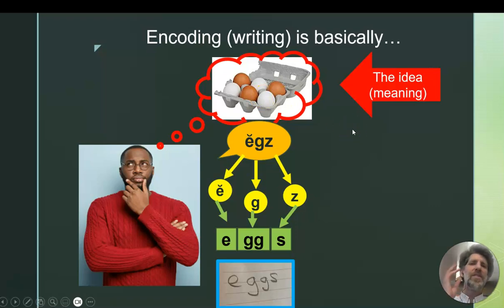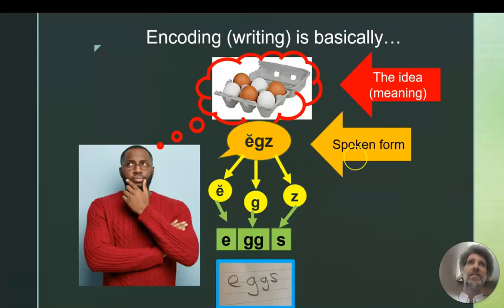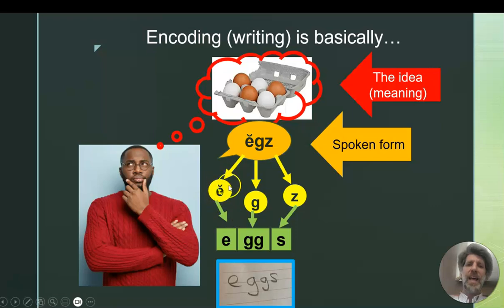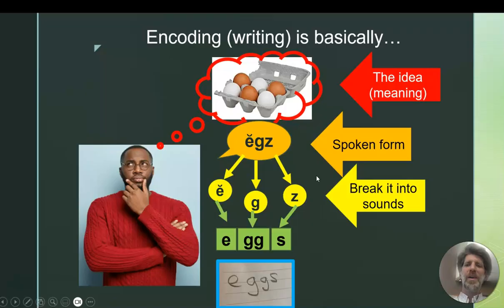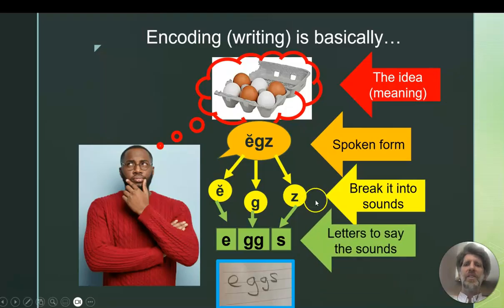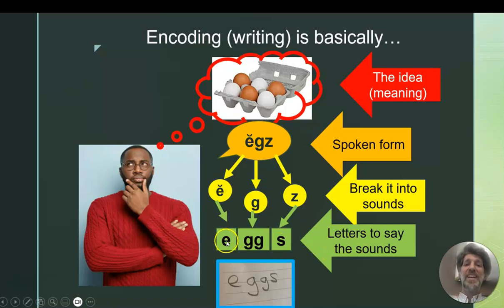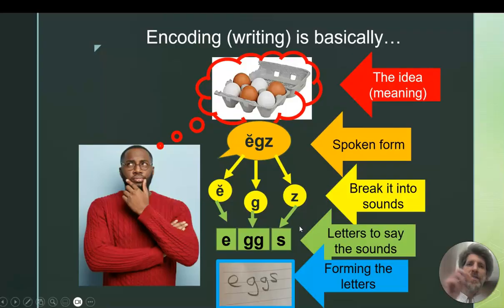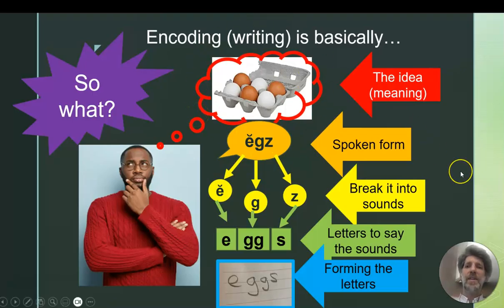Low Literacy Adult ESOL: What it takes to write a word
In order to really support our low-literacy adult ESOL students' learning, we need to think about everything that goes into writing a word. Watch this video for a breakdown of these pre-literacy skills so that you can better assess your learners' needs and target areas for growth!